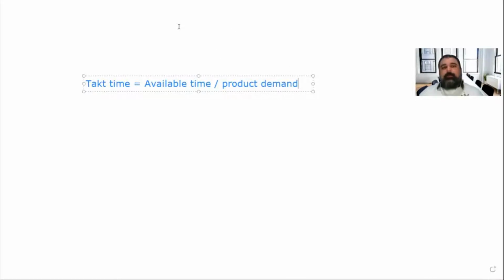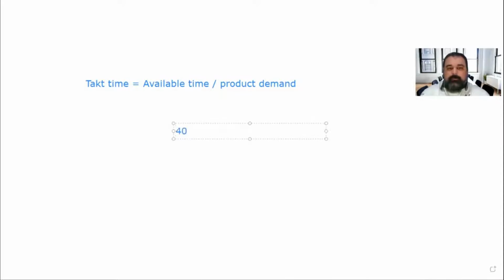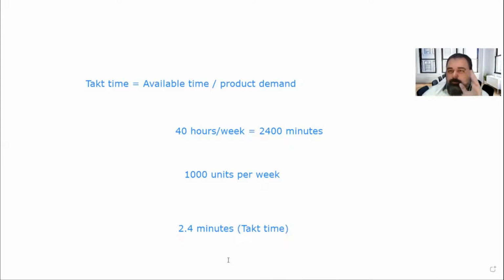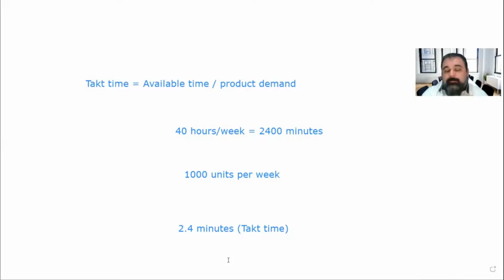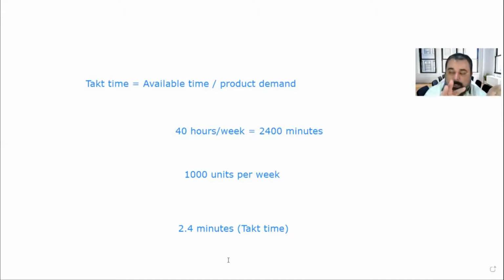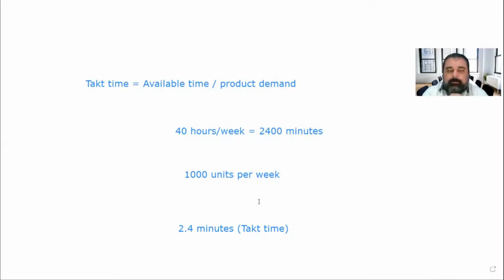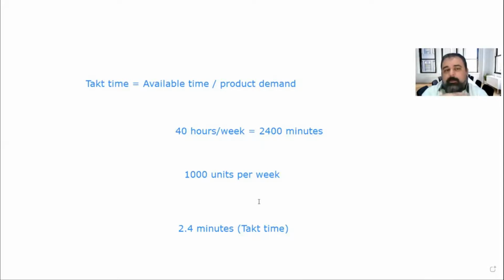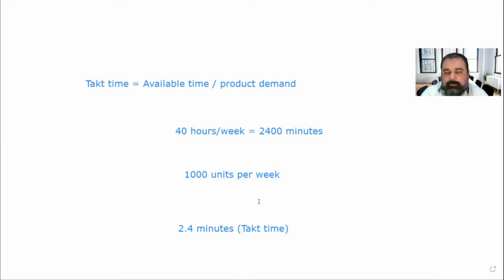Takt Time or Taktzeit l Simple Logistics Chanel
In this video, I talk about takt time and why is important for your company.

Did you like the content? The more likes we have, the more YouTube publicize my work and I can help more people to take better care of the logistics in their company's.